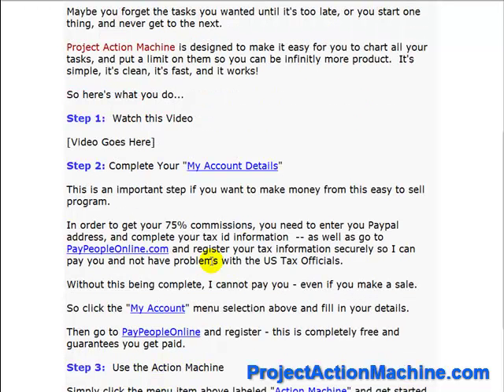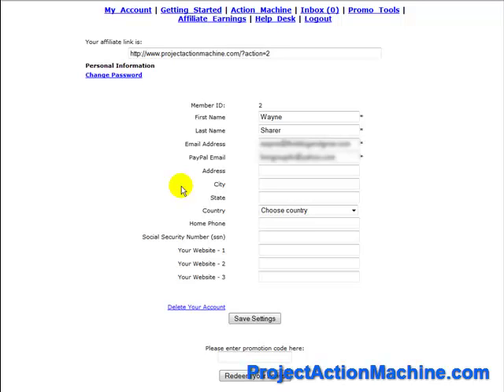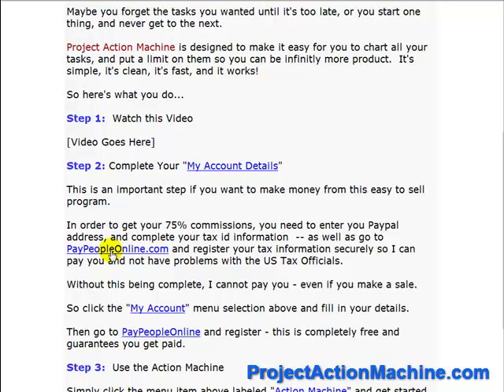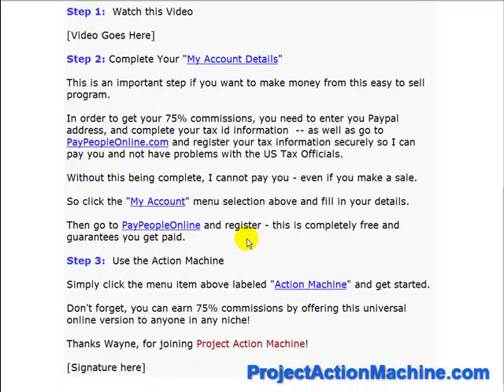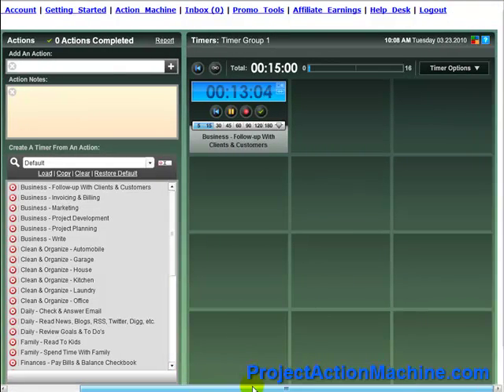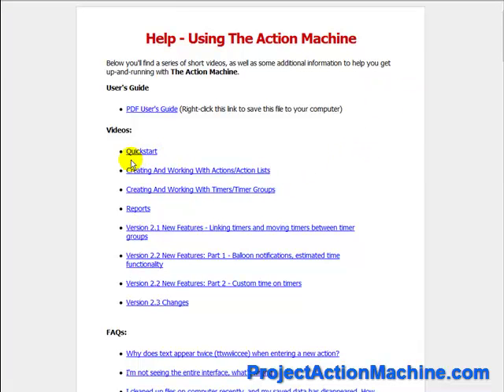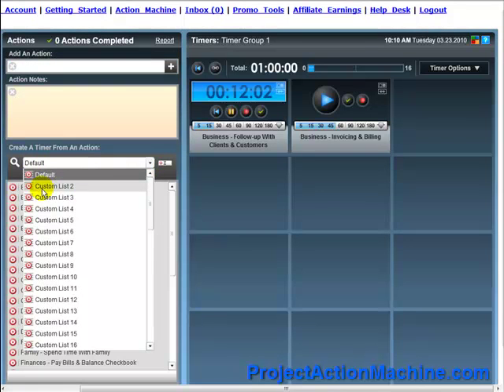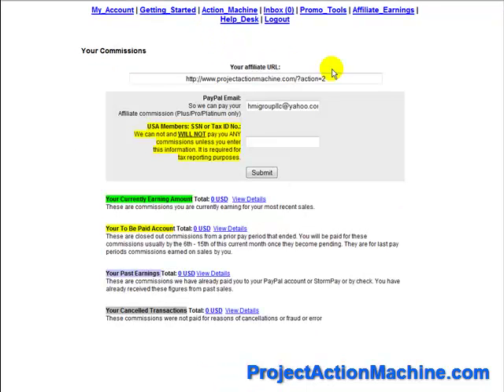Time Management & Productivity ProjectActionMachine.com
This time management and productivity tool ends your distractions and keeps you right on course.  Project Action Machine is simple, yet powerful. It allows you to map your entire day, and ensure you maximum efficiency.
I get easily distracted, and love tools that are simple, and really help my time management.  If you're like me, you can end up loosing your whole day on a single effort, if you don't have something to push you along.
Or maybe you get so many things going, you just can't complete them.
This time management and productivity software is one simple solution.